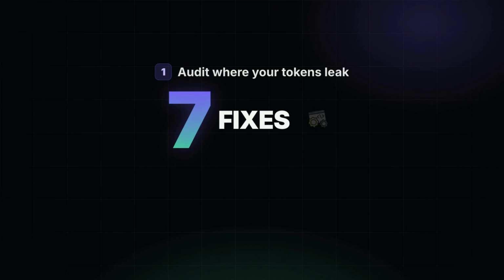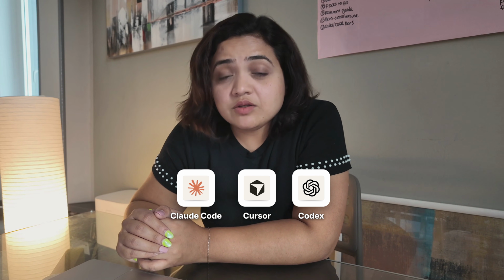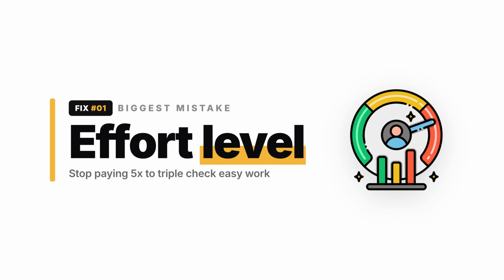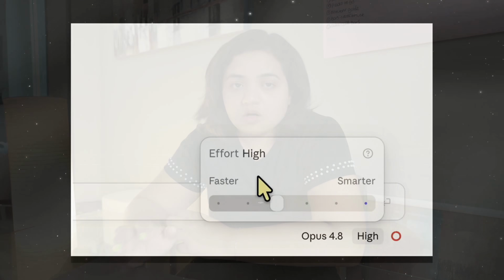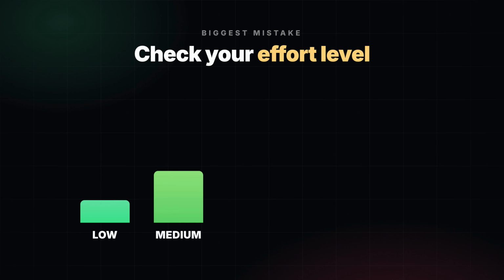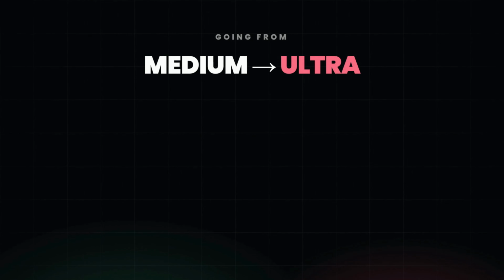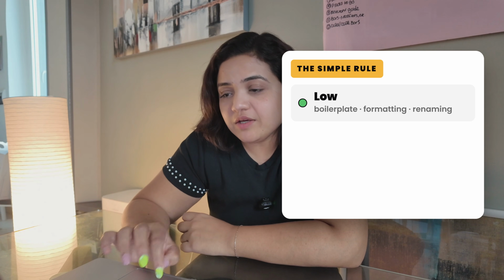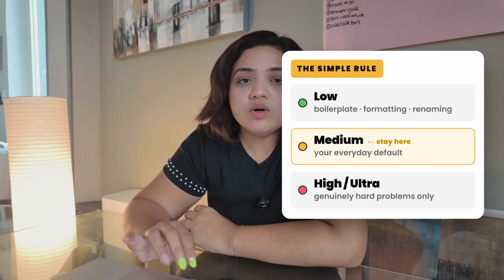Why Senior Engineers Spend 80% Less on AI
Stop overpaying for expensive AI. Learn how to audit your token usage, optimize your workflows and implement these 7 architectural fixes cut your AI bills by up to 90%.

⏰ Timeline
00:00 Why Your AI Costs Are Skyrocketing
00:46 Auditing Your Token Leaks
02:51 Optimizing Effort Levels for Better Efficiency
04:16 Using Plan Mode
05:53 The Tiered Model Strategy
08:42 Ditching God Agents for Micro Agents
10:43 Defining Skills Upfront
12:12 Prompt Caching
13:36 Summary and Conclusion

🔗 RESOURCES
Learn a new web dev + AI topic every week with cool visuals and code snippets, the latest news, and behind-the-scenes updates I don't share anywhere else.